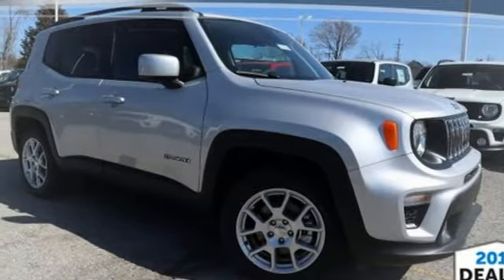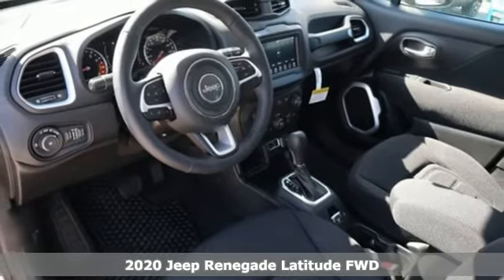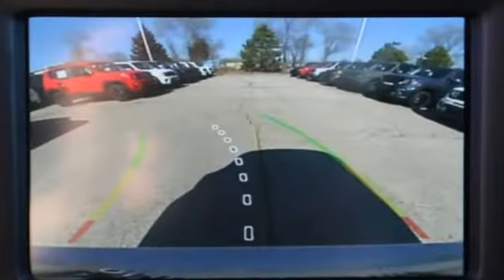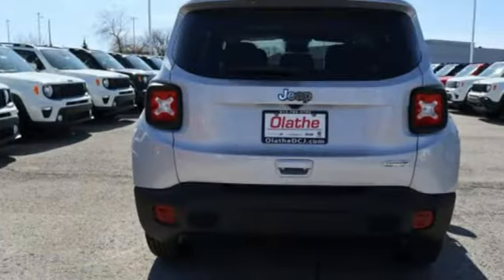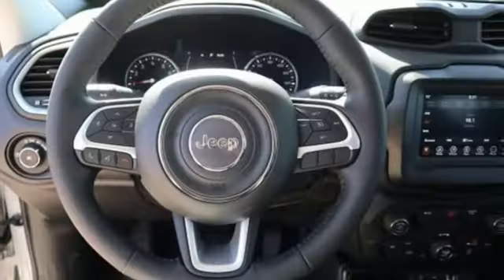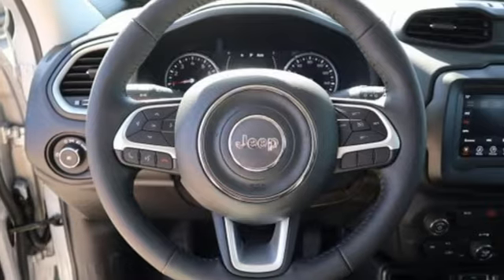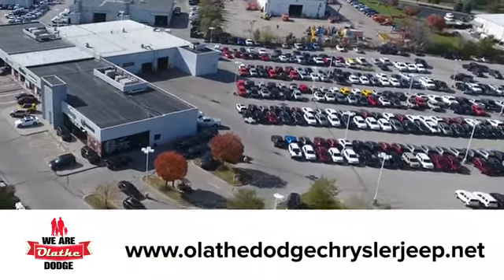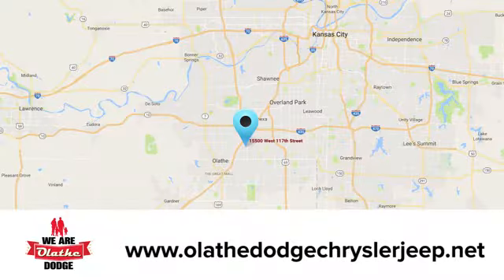New 2020 Jeep Renegade Olathe KS Kansas City, KS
Year: 2020
Make: Jeep
Model: Renegade
Trim: Latitude
Engine: 4 Cyl. 2.4 L
Transmission: Automatic
Color: Glacier Metallic Clearcoat
Interior: Black
Stock #: LPL26216
VIN: ZACNJABB3LPL26216
Every new vehicle purchased comes with a limited factory warranty. The factory warranty includes a standard bumper-to-bumper warranty, a powertrain warranty, and corrosion warranty. The warranties cover repairs needed due to manufacturer defect or workmanship and start the day that the vehicle is delivered to the first owner (in-service date) or the day it is first put into use. The basic or standard bumper-to-bumper warranty includes repairs to most components of the vehicle that are needed due to manufacturer defect or workmanship and applies for 3 years or 36,000 miles, whichever comes first. Towing cost is also covered under the standard warranty as long as the car is inoperable due to a mechanical breakdown that is covered under the standard warranty. The powertrain warranty covers repairs to the components of the engine, transmission, and drive systems due to manufacturer defect or workmanship. Courtesy towing also comes with the limited powertrain warranty. The powertrain warranty is valid for 5 years or 60,000 miles, whichever comes first. The corrosion warranty includes repairs to any sheet metal panels that have rust through due to manufacturer defect or workmanship. All panels are covered for 3 years regardless of mileage, but outer panels are covered for 5 years or 60,000 miles, whichever comes first.New Dodge Journey discount includes Chrysler Non-Prime bonus cash.

Address:
15500 W 117th St